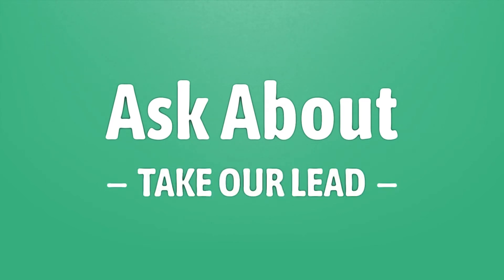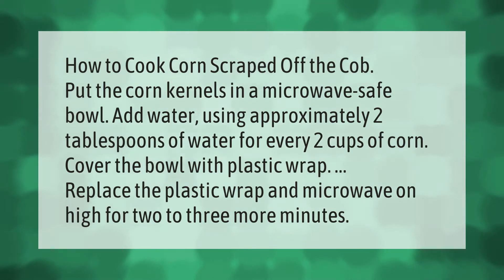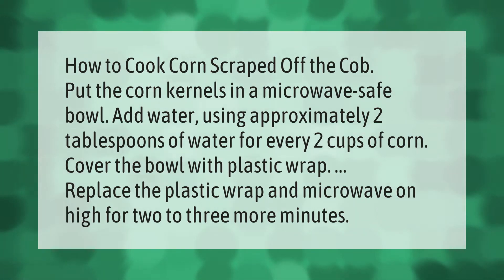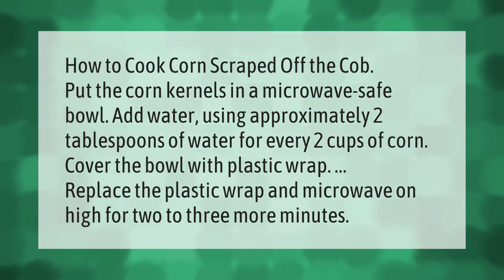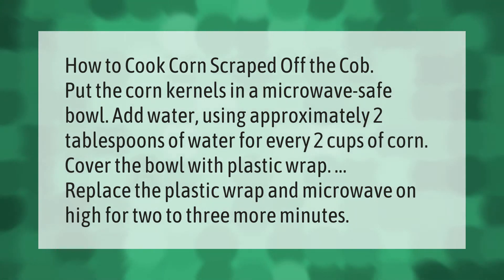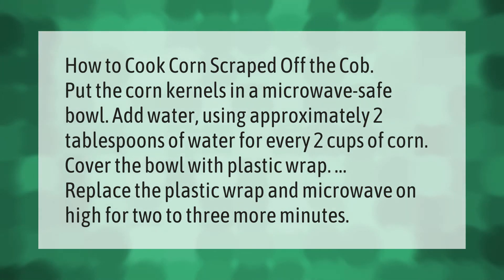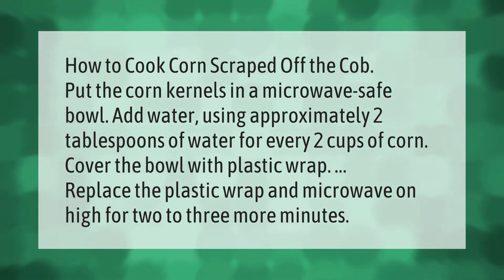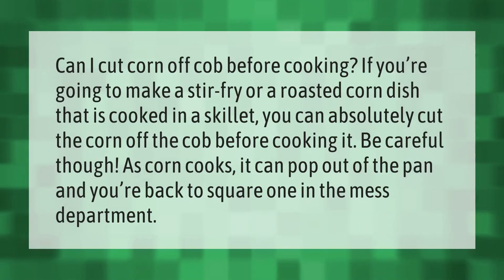How do you cook corn in the microwave?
00:00 - How do you cook corn in the microwave?
00:39 - Can you take corn off the cob and cook it?

Laura S. Harris (2021, July 8.) How do you cook corn in the microwave?
    AskAbout.video/articles/How-do-you-cook-corn-in-the-microwave-257579